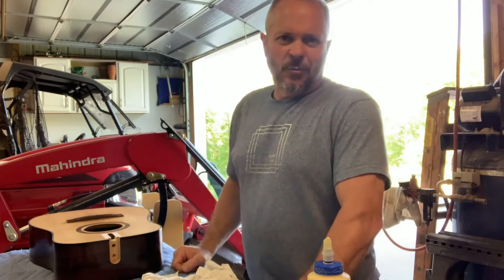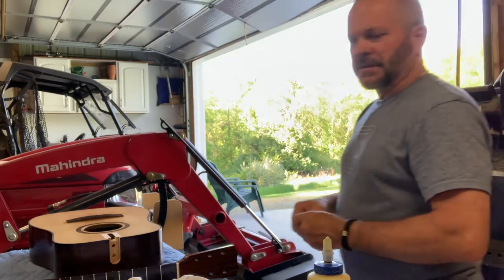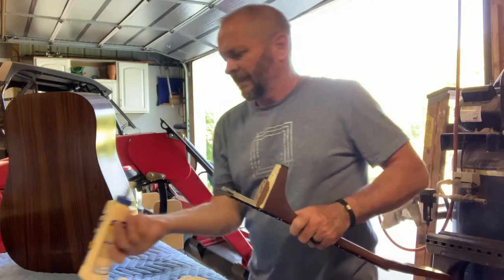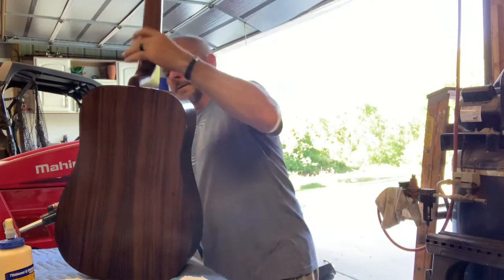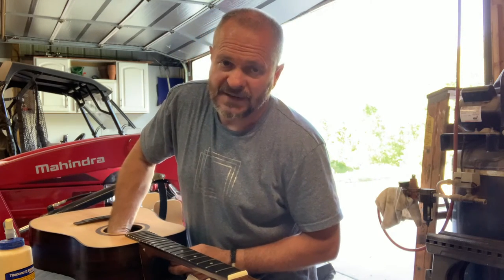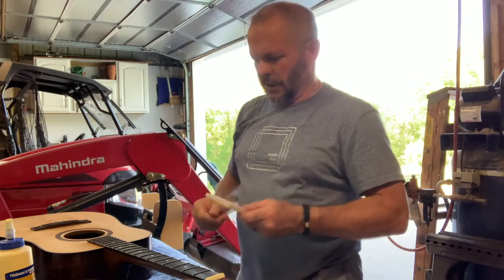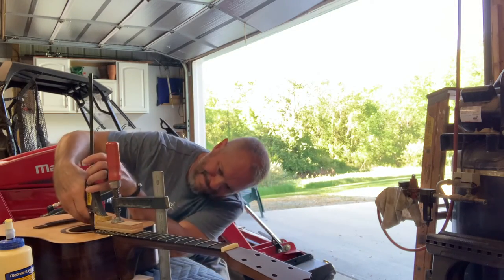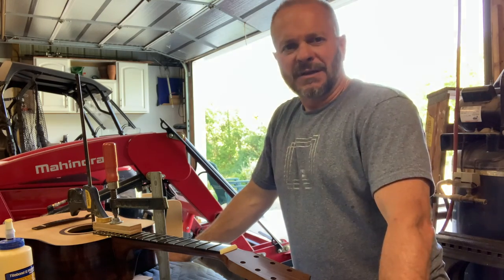20B Neck Gluing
Gluing on the neck of your DIY Acoustic Guitar Build